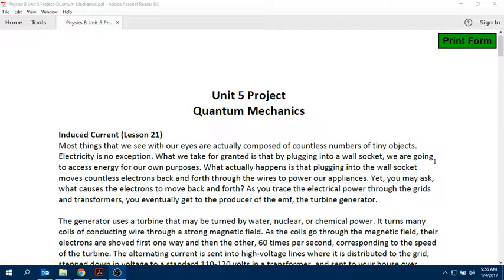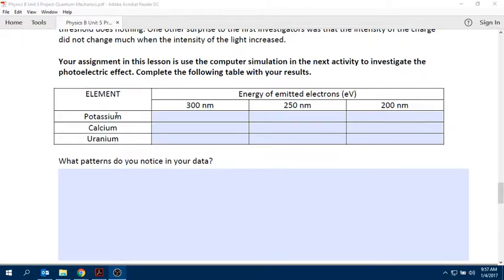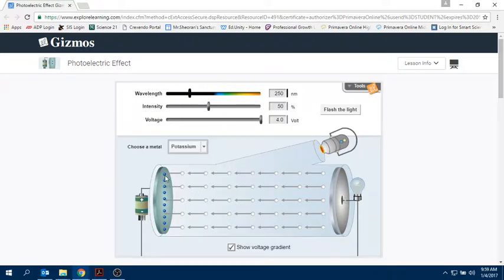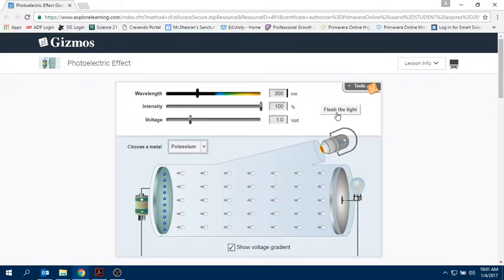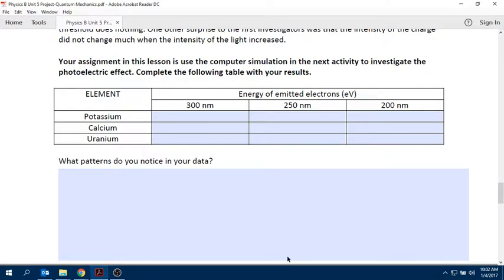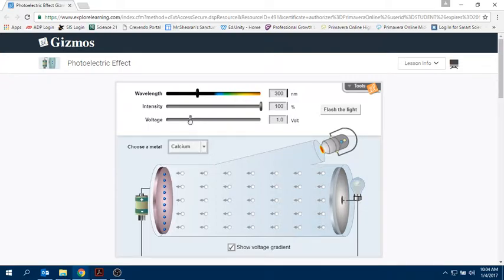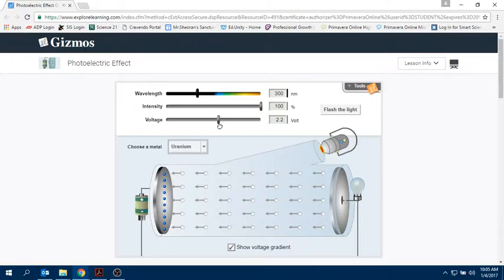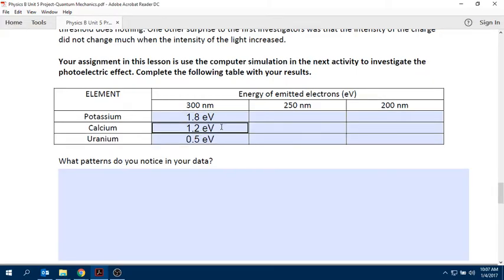Physics B - Project 5 - Lesson 23 Quantum Mechanics Interactive Lab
This is a short tutorial video on how to conduct the Photoelectric Effect Interactive Lab portion of Project 5.